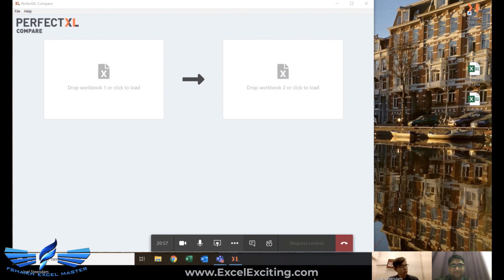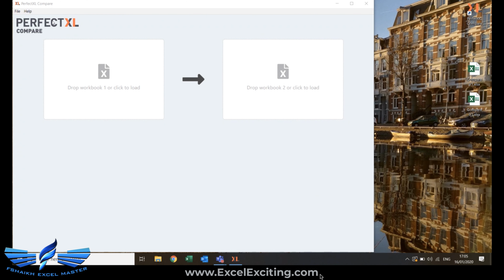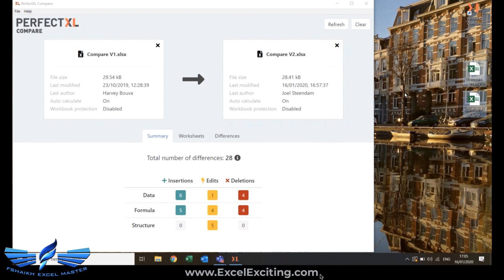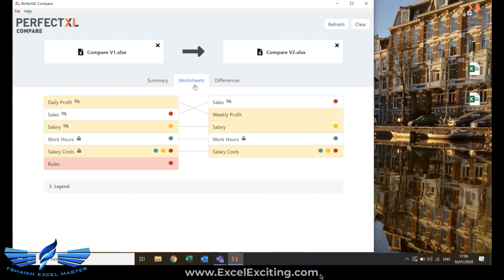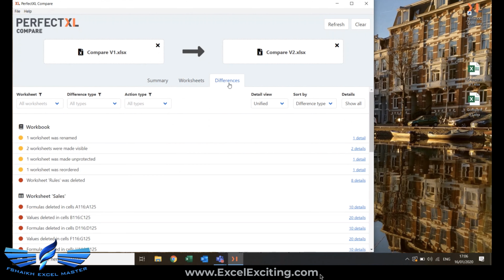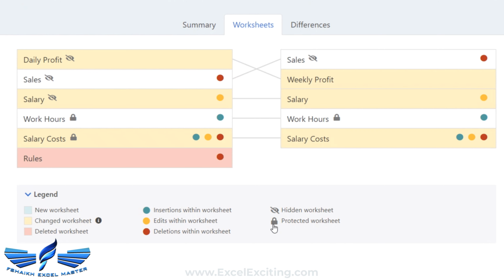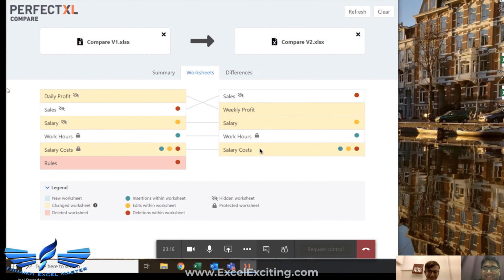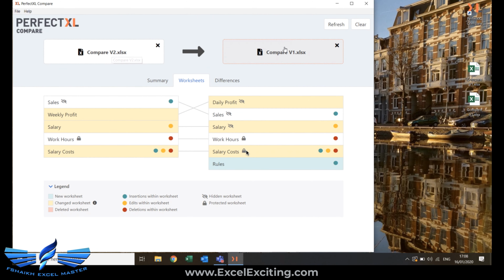Compare 2 Spreadsheets with PerfectXL Compare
Compare 2 spreadsheets with PerfectXL Compare. Tool is fast, reliable, and easy to use!